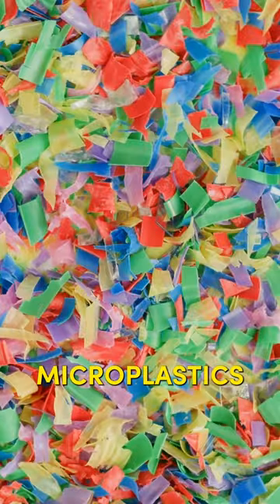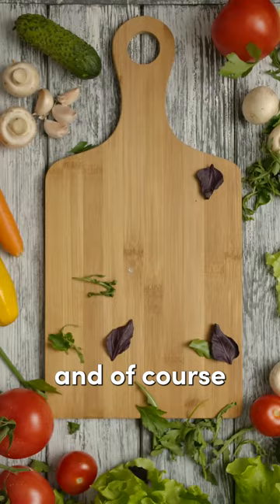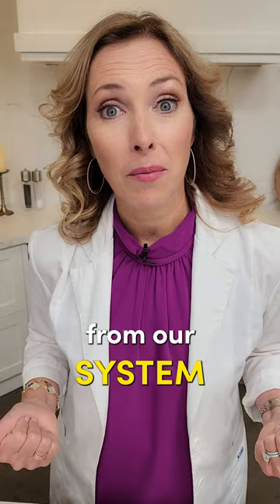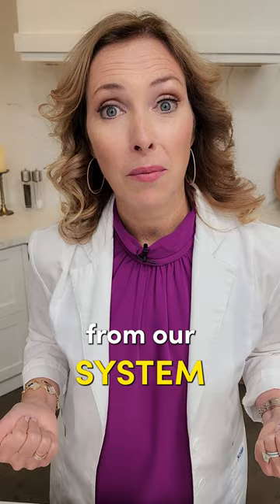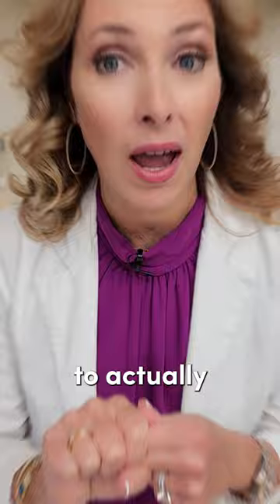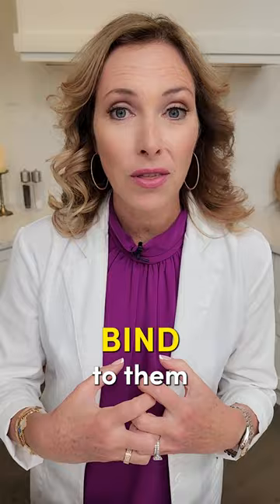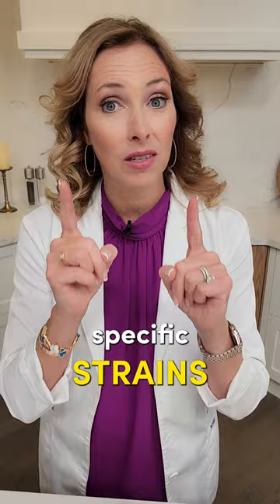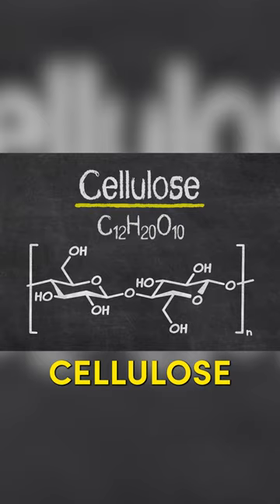How to Remove Microplastics from Your Body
Dr. Janine shares how to remove microplastics from your body.  She talks about how specific strains of probiotics can help detox microplastics from your body.  She shares research that found that lactobacillus acidophilus and Bifidobacterium bifidum help clear microplastics through the gastrointestinal tract.  Dr. Janine recommends looking for probiotics made without magnesium stearate, cellulose, titanium, or silicone dioxide.  Follow for more detox tips.

Links to studies mentioned in this short
Probiotics as a biological detoxification tool of food chemical contamination: A review

J9CON230766